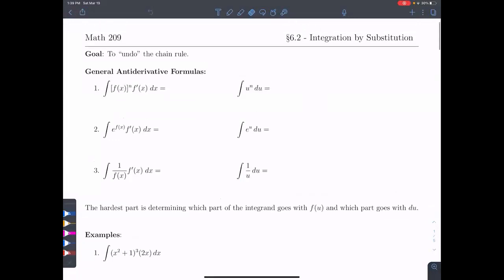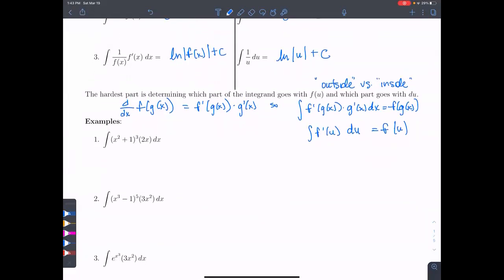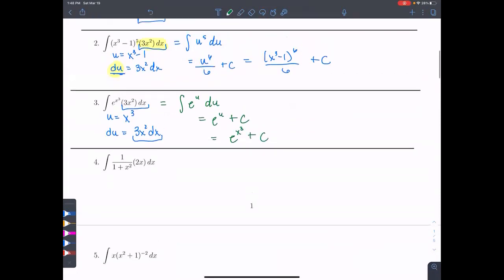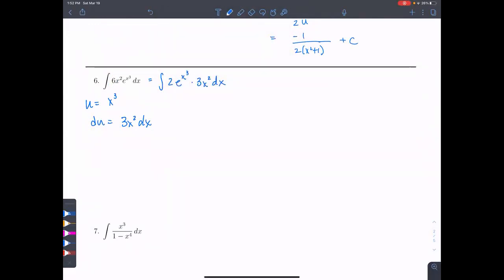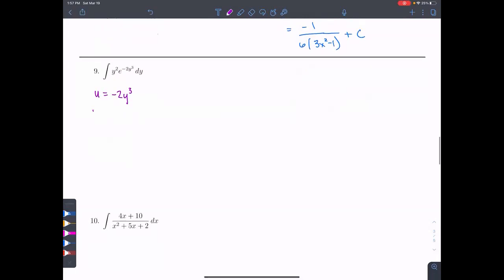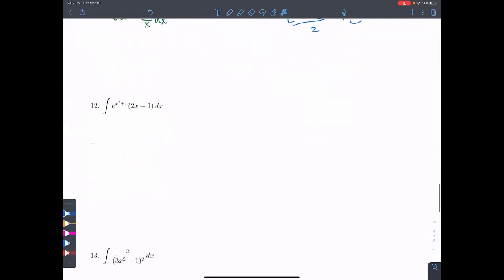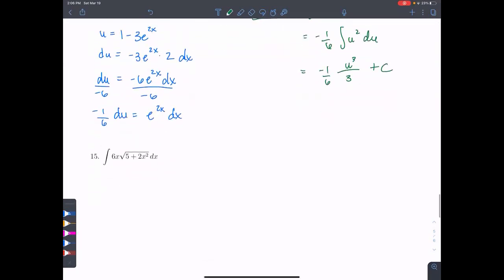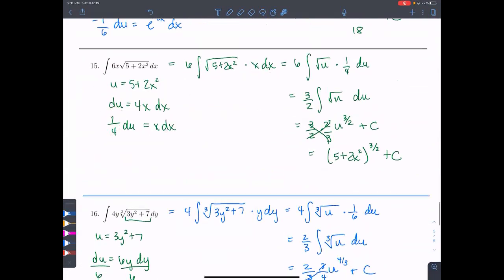Math 209 Section 6.2 Integration by Substitution